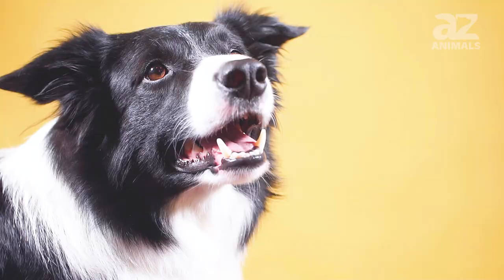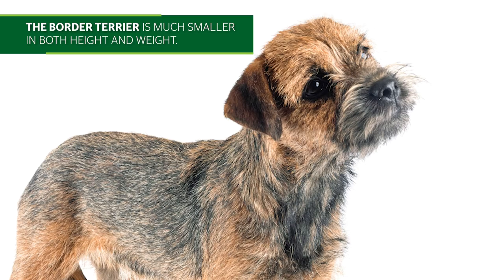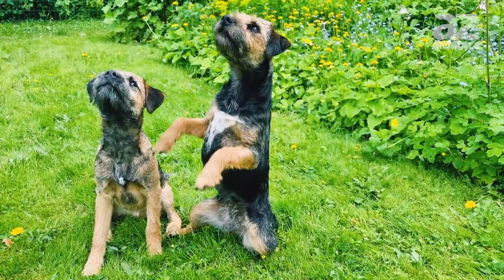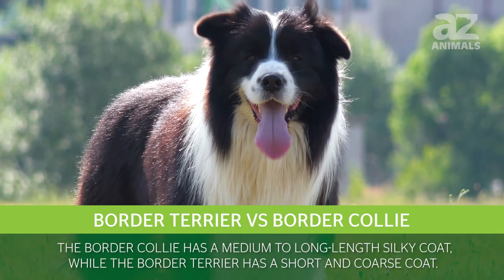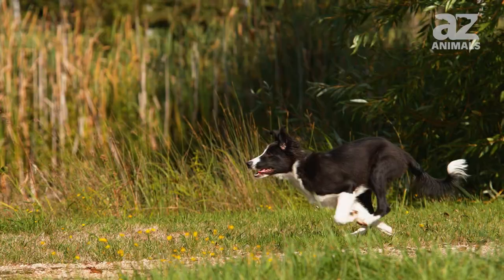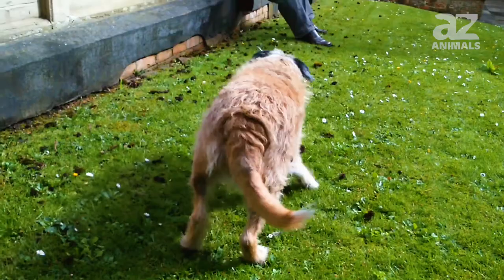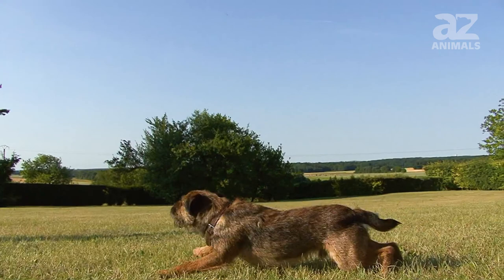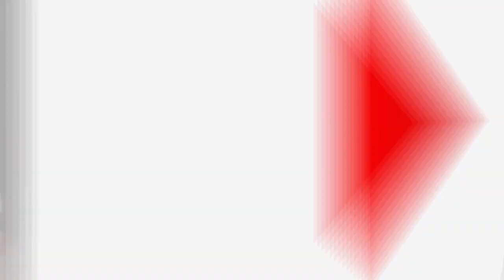Border Terrier vs Border Collie: What Are The Differences?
While these two dog breeds may share a common name, there are a great deal of differences between the border terrier vs border collie. But what might some of these differences be, and what do these two dog breeds have in common with one another? That is what we will endeavor to answer in this article today.

We will address the distinct appearances of the border terrier and border collie so that you can learn how to tell them apart upon first glance. We will also discuss their ancestry and behavioral differences, as well as the life spans of these two strong and sturdy dogs. Let’s get started and learn all about border terriers and border collies now!